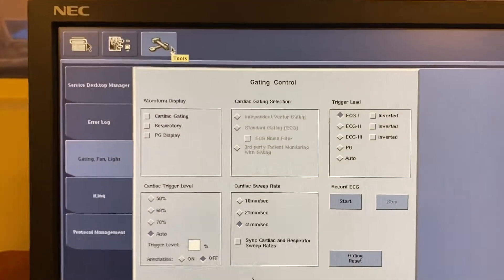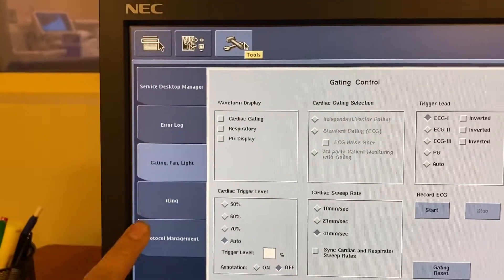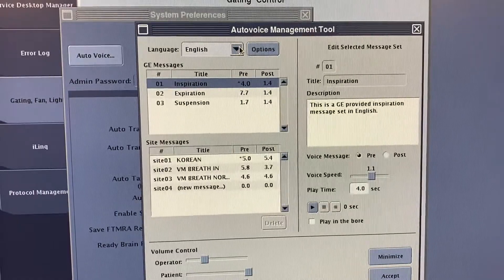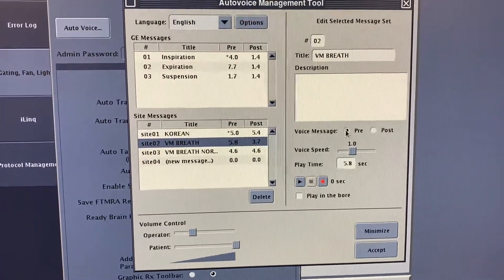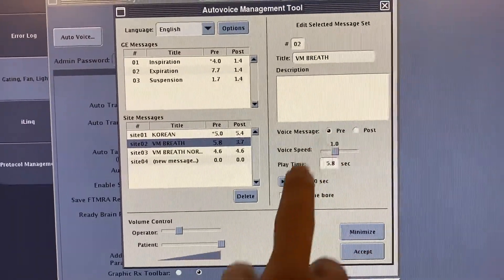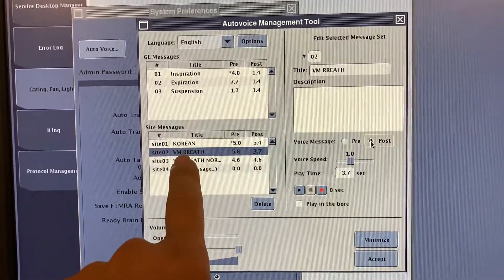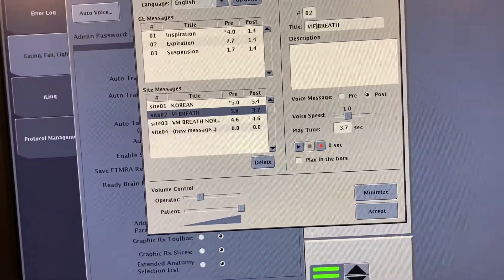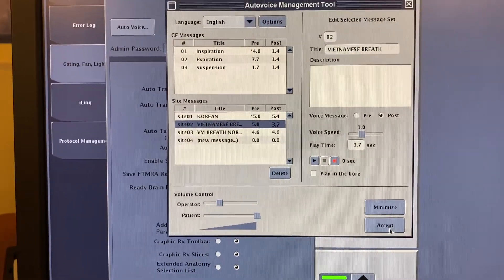2019 GE MRI 23x how to program breath hold